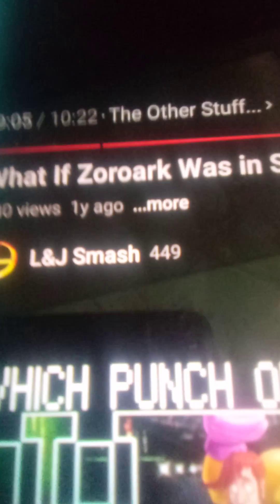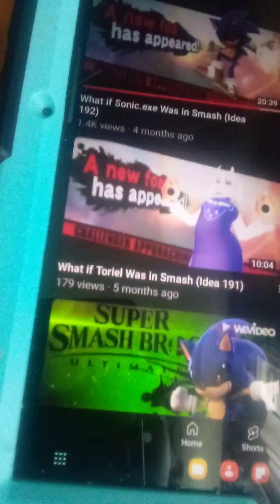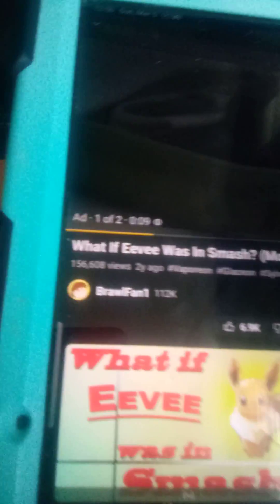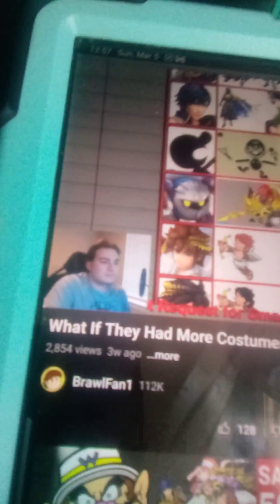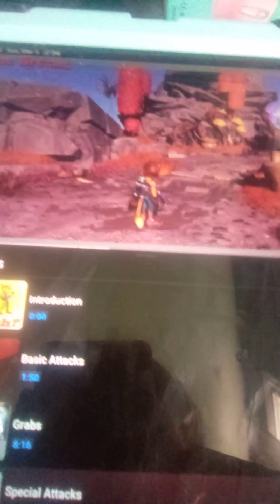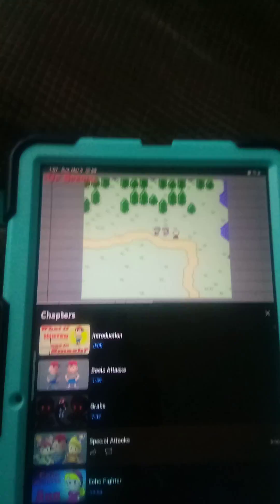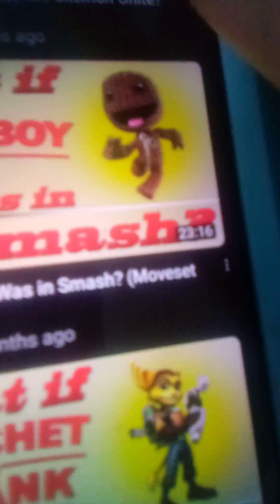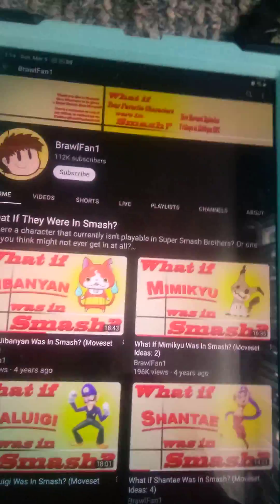what if @L&J Smash was in smash (ft @BreyaZolman )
echo fighter @BrawlFan1